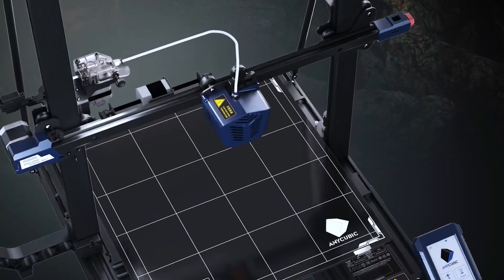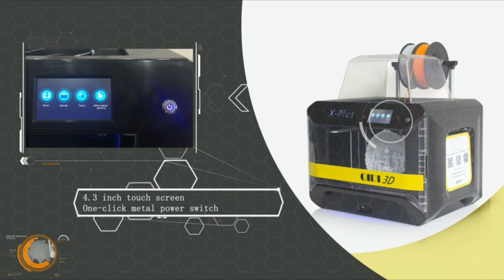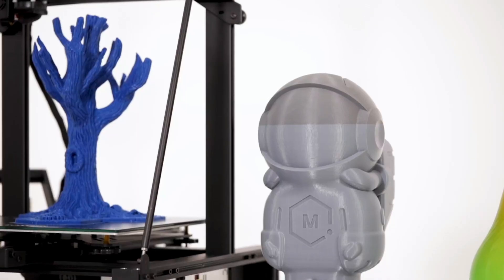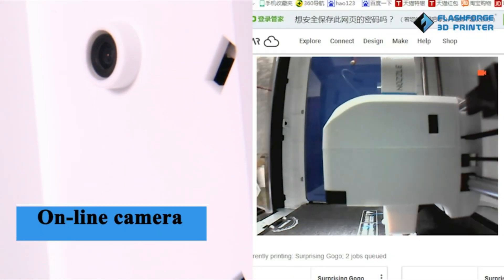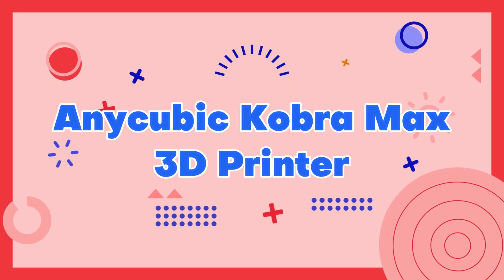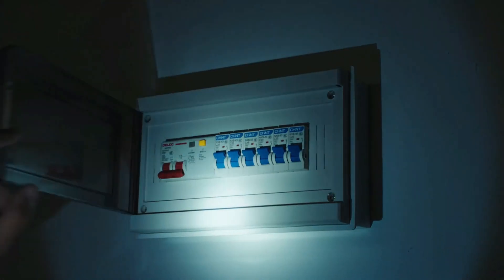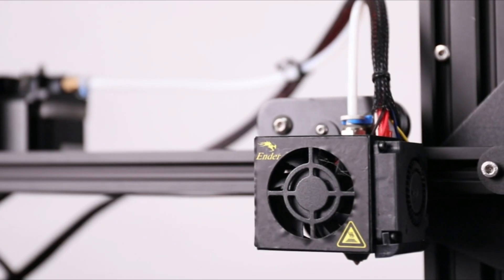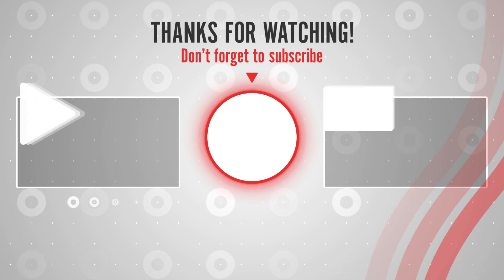Best 3D Printers Of 2025 | 10 Best 3D Printers For Product Design Projects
Are you searching for the Best 3D Printers? We made this top-rated Best 3D Printers list based on my opinion, hours of research, quality, price, brand value, customer rating, user feedback and more

Other

high quality 3d printers
best starter 3d printer
best buy 3d printer
best home 3d printer
large 3d printer
coolest 3d prints
best 3d printer for beginners
coolest things to 3d print
best 3d printer
amazing 3d prints
best 3d printer 2025
best ecotank printer
best affordable printer
home office printer
best sticker printer
best cheap printer
best buy printers